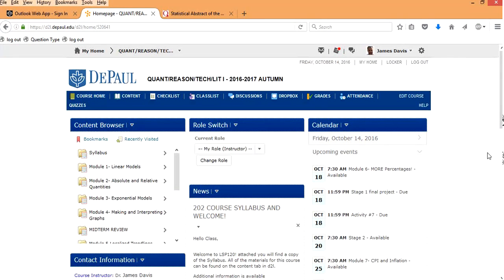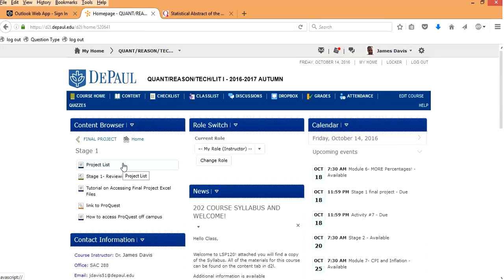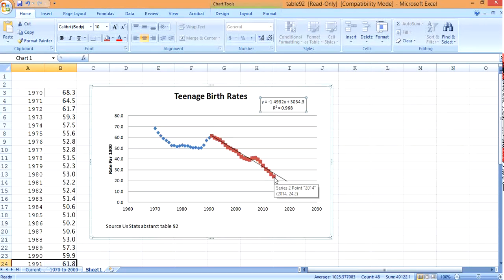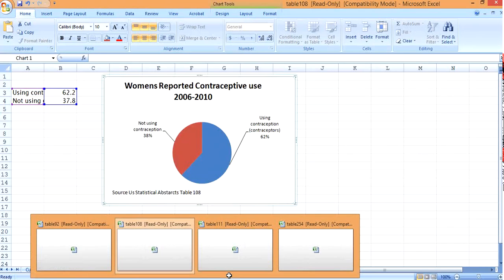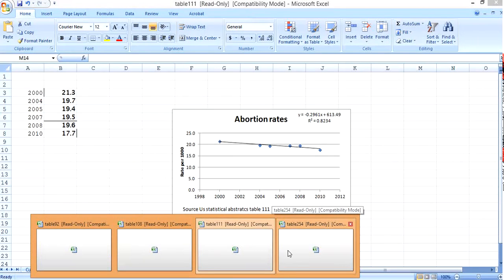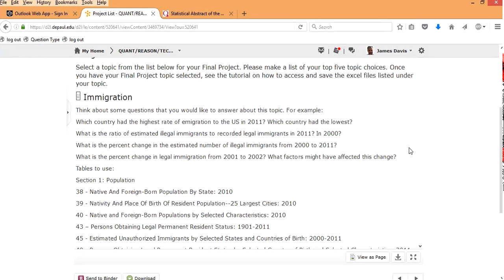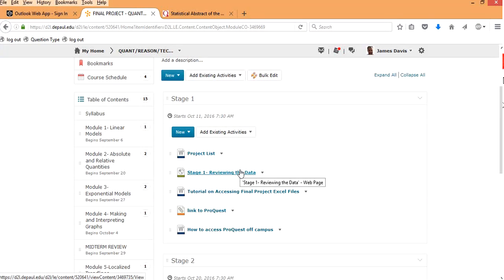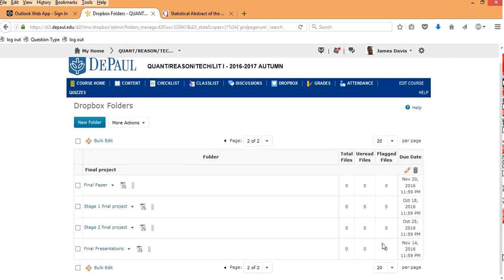LSP 120 Final Project Introduction